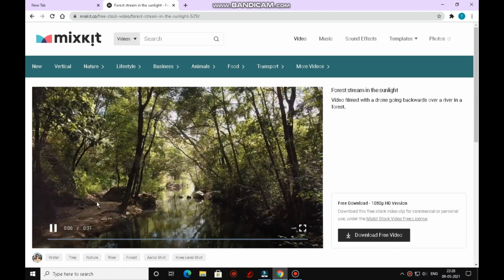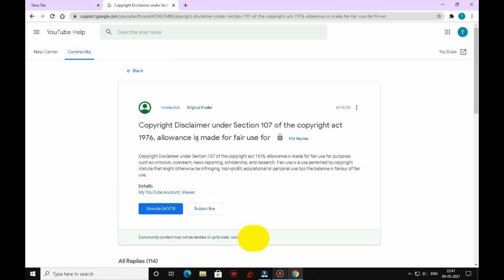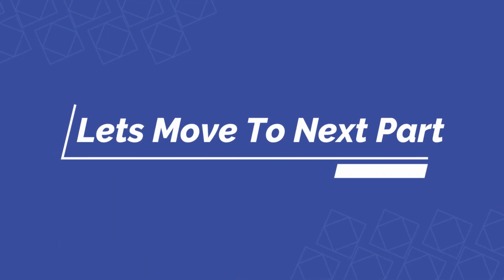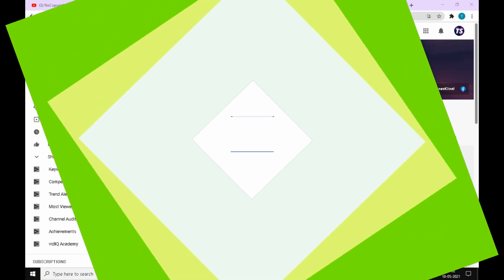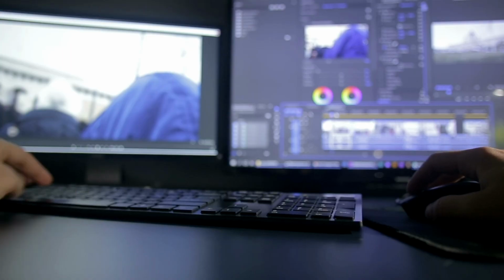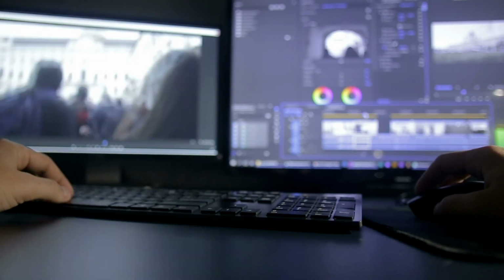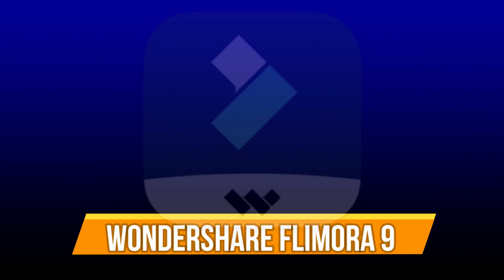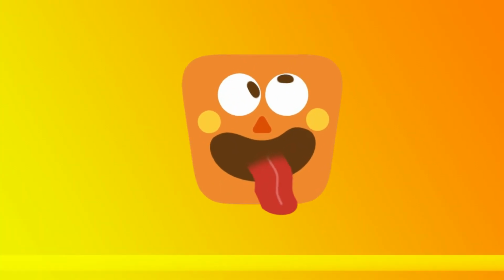🔥 How to Edit Videos like Algrow | Algrow Video Editing Tutorial ( Algrow Video Editing Software )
Learn How to Edit Videos like Algrow  | Algrow Video Editing Tutorial ( Algrow  Video Editing Software ) In this video you will get all video editing stuff used by algrow i.e. Stock Footages, Background Music and Video Editor Used by Algrow. All links relaated to video are provided below.
Topics Covered:
How to Edit Videos like Algrow
Algrow Video Editing Software
Stock Footages used by algrow
Video Editor used by Algrow
Links Realated to Video:
✅ Free Stock Footages:

0:00 An Intro to @Algrow Video Editing
0:49 Stock Footages Used by Algrow
2:16 Background Music Used by Algrow
2:56 Video Editor Used by Algrow
EQUIPMENTS USED:-
Microphone Used
Smartphone Used
GRAPHICS TOOLS USED:-
ऐसे ही Interesting वीडियो देखने केलिए,